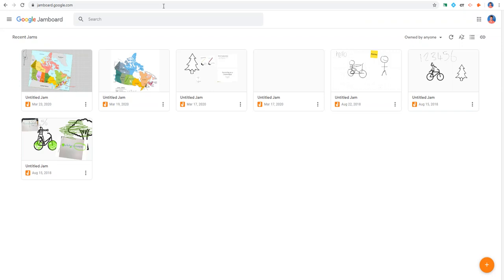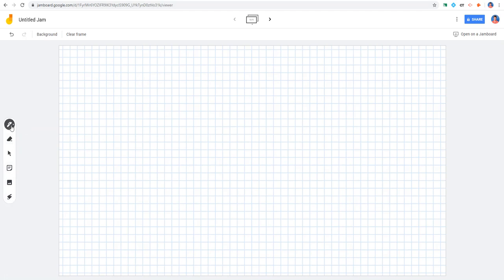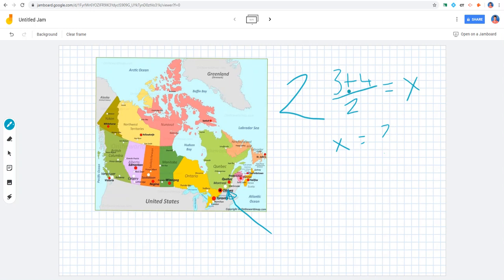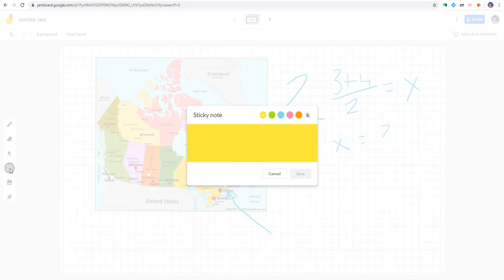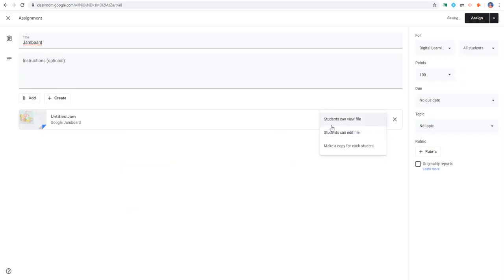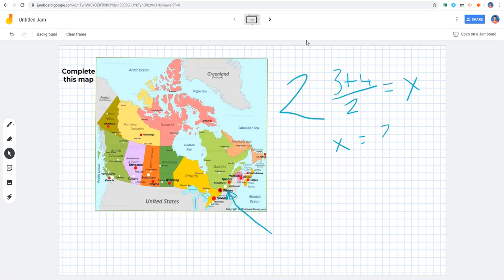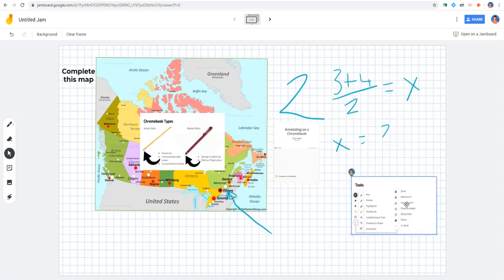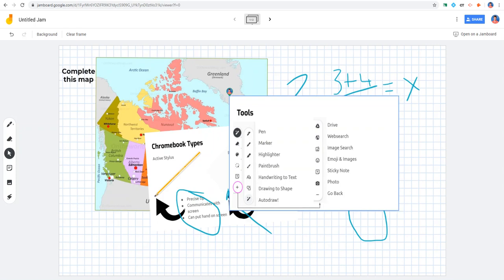Jamboard & Google Classroom Getting Started